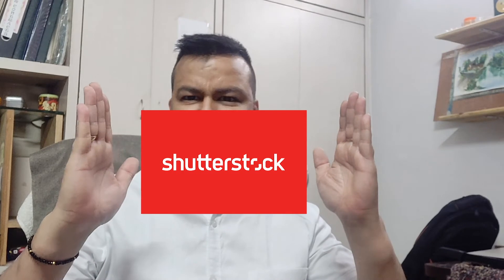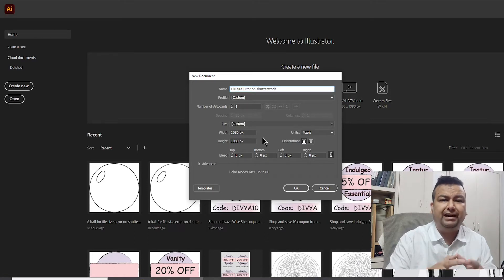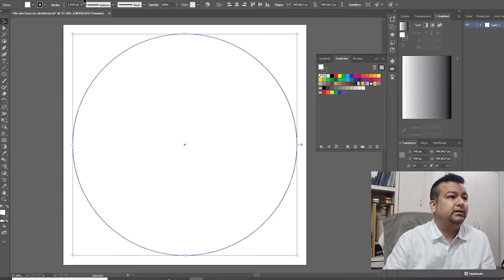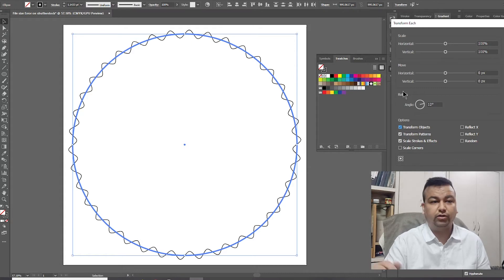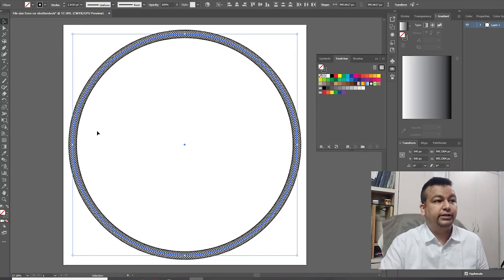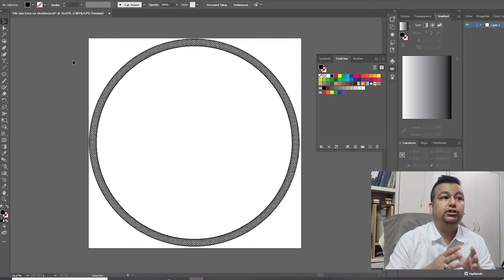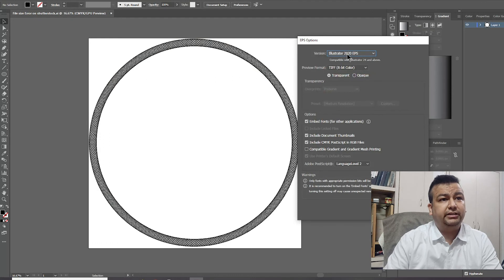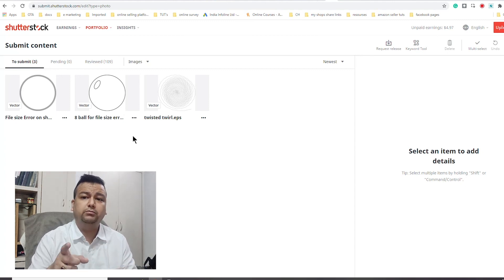HOW TO FIX /size of your artwork not the size of the artboard must be more than 4 MB SHUTTERSTOCK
How to start a document and modify the size to reach the 4MB Artwork size to upload on shutterstock.com and avoid rejections.

Selling on shutterstock.com can be tricky as the learning curve is steep and relevant tutorials are rare, I learned it through hard work and a lot of experimentation

The video is a complete guide on how to make sure that your vectors are not rejected for file size error

Aim - 0:00
error on file size 0:06
understanding the error 0:28
Jump to illustrator 0:50
The file Size should be 0:54
designing simple line drawing vector in Adobe illustrator 01:20
Aligning Horizontal center and vertical center 1:52
make an interesting vector from a simple circle drawing 2:06
Zig Zag  Distort and transform in illustrator 2:16